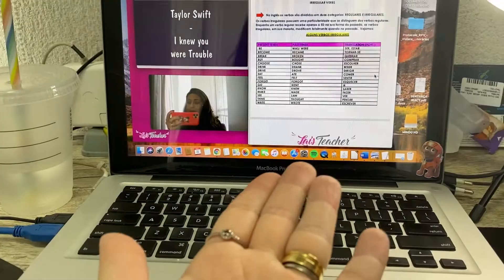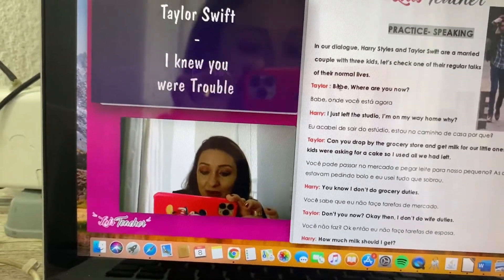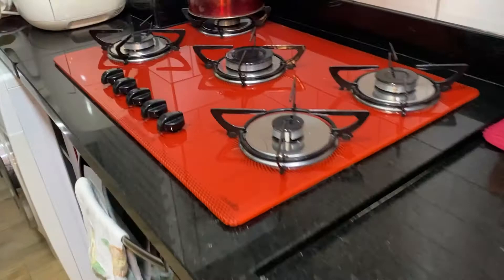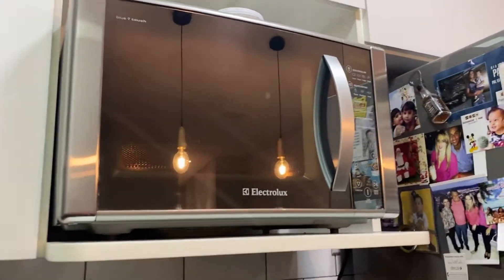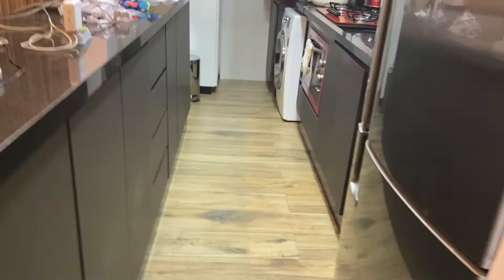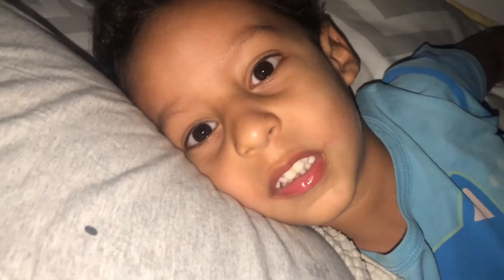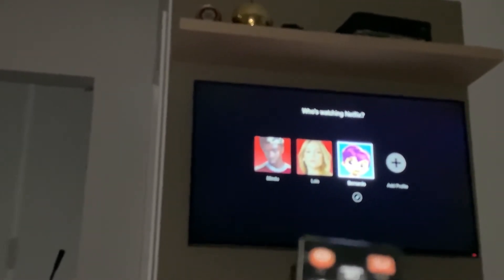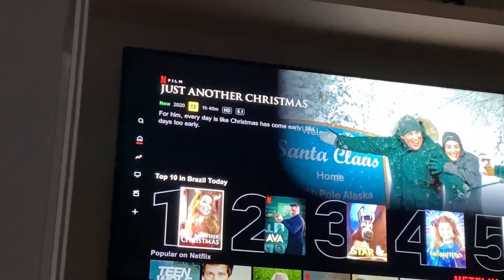DAY 9- ALEGRIA DE ADULTO